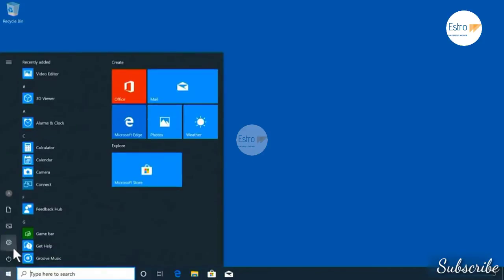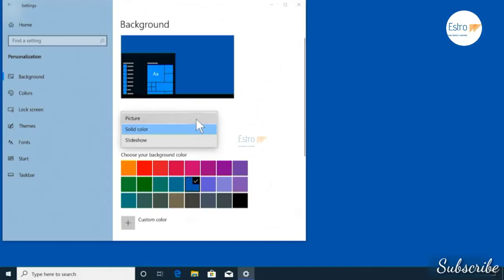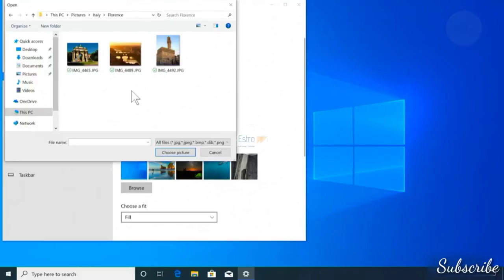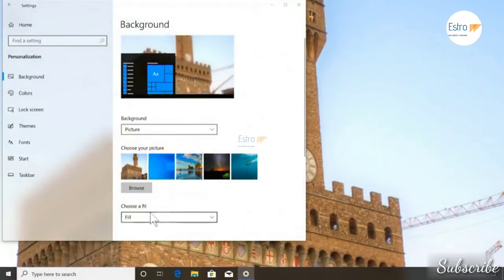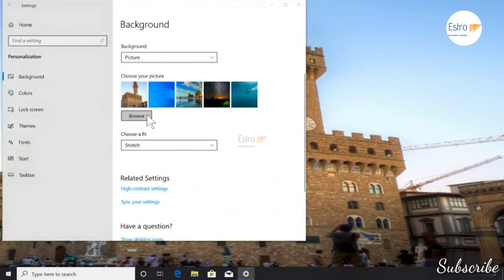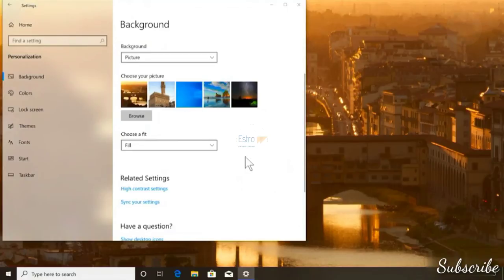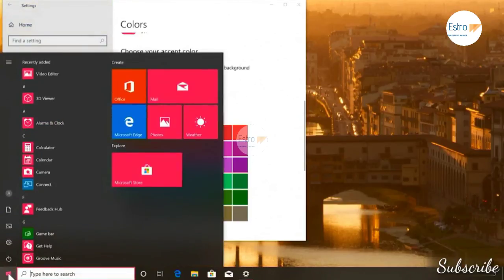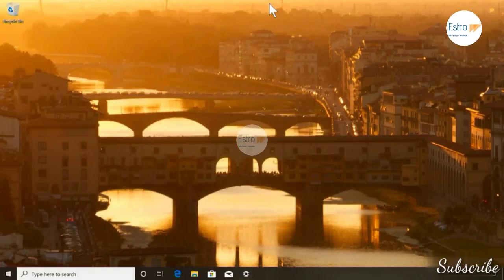How to change background image of your desktop In Windows 10